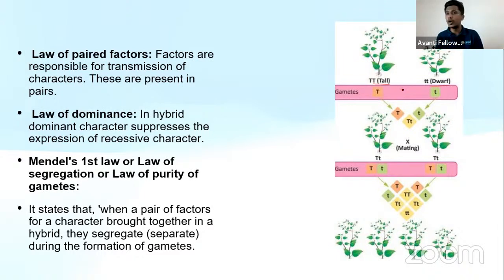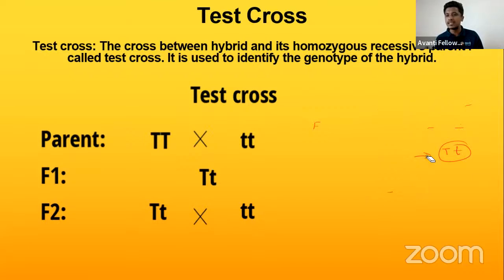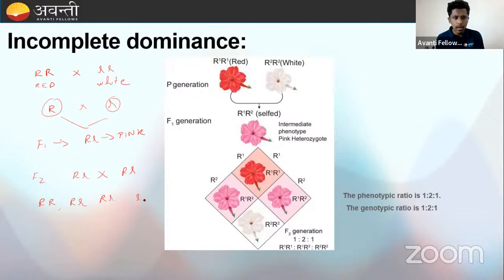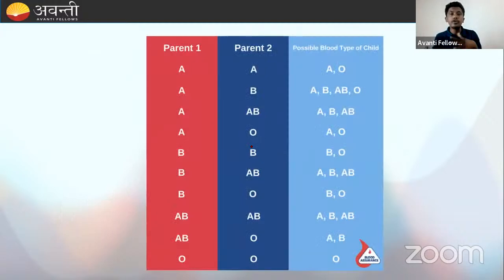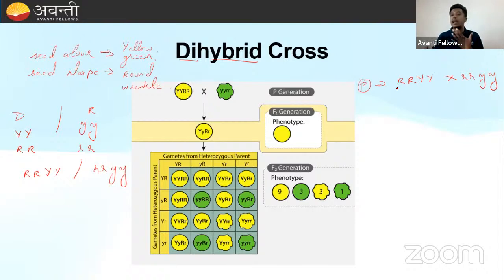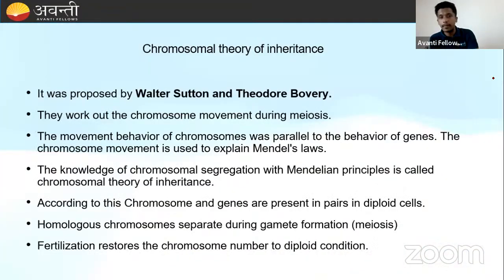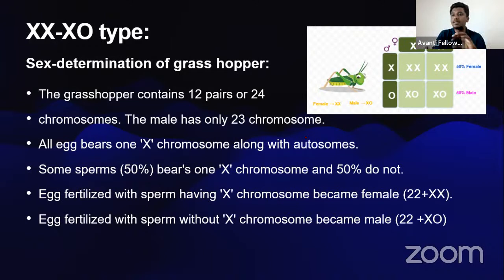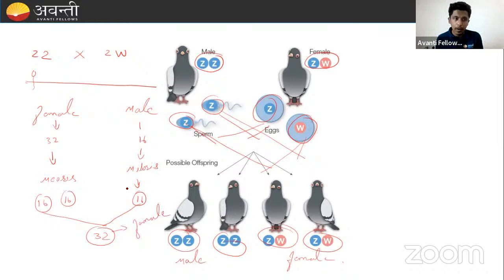3 september_2023 _principles of inheritance and variation part 2